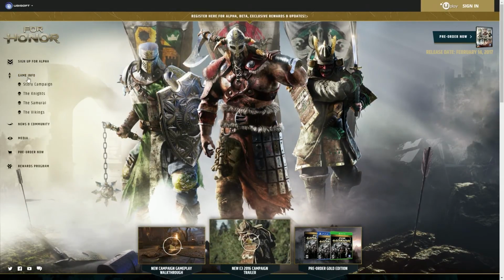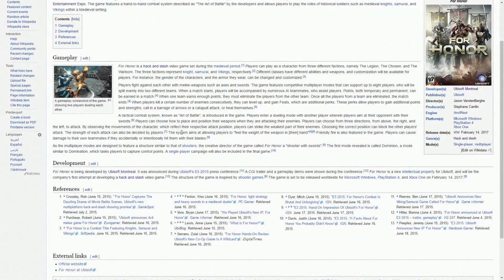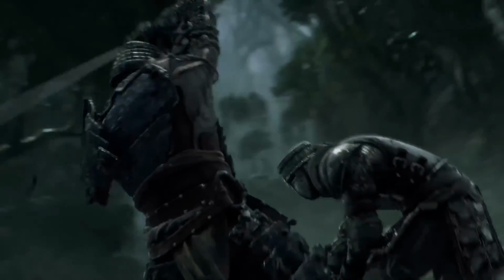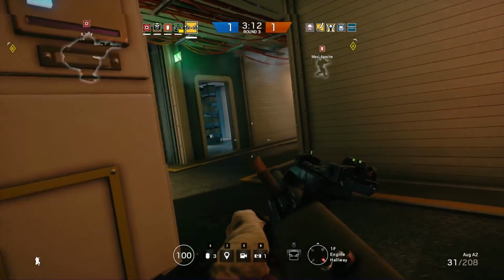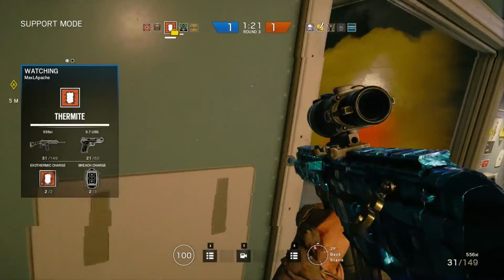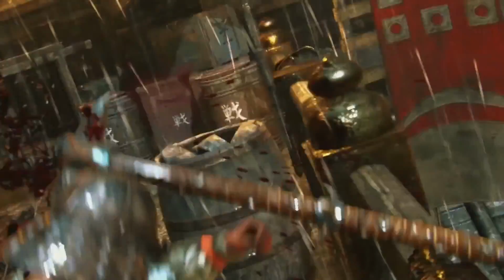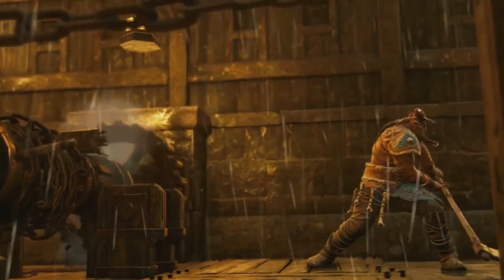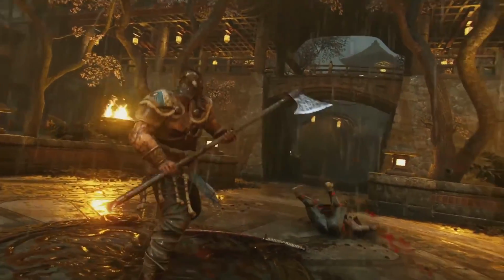For Honor Preview + One thing you don't want to miss!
In this video I discuss the up and coming hack and slash game For Honor. As you can tell I am really excited to play this. We are planning on uploading more videos like this where we just comment and give our opinion on up and coming games. In For Honor you can play as one of three factions: Knights, Samurai and Vikings, and the aim is to defeat the other army in battle.